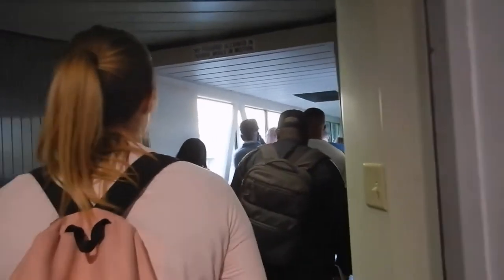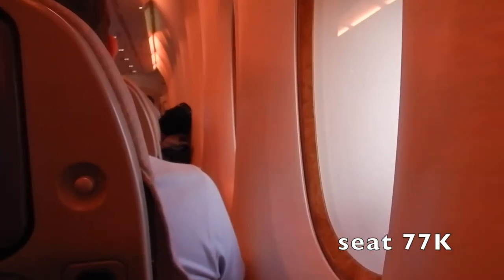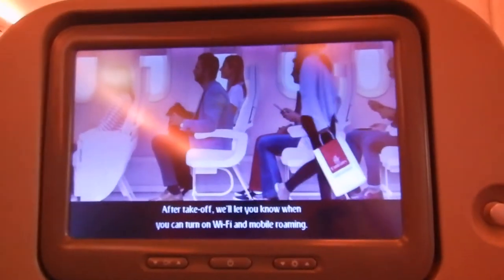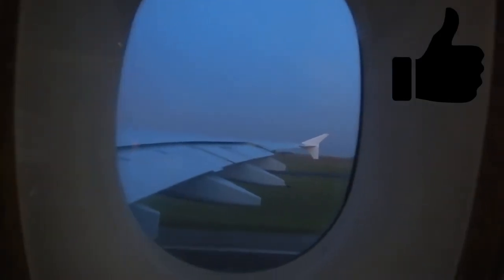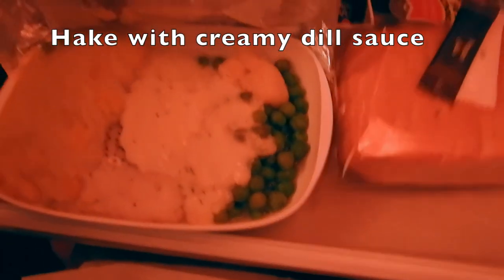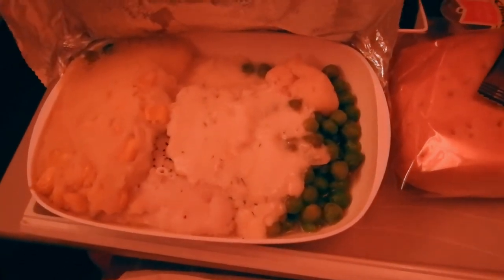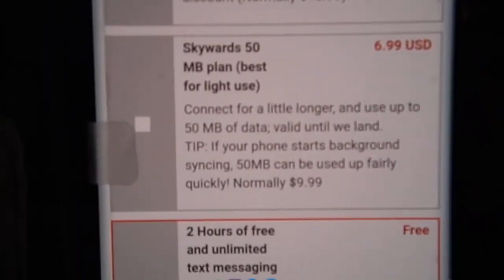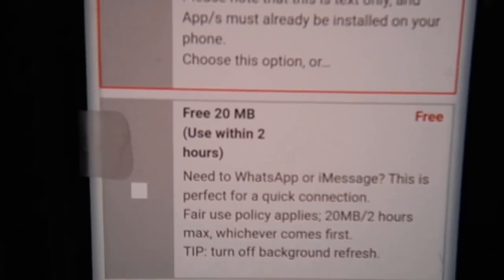Flying economy class Johannesburg to Dubai | EK764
Hi travellers,
In this video I show inside the A380 Emirates flight from Johannesburg to Dubai.  It is a night flight leaving Joburg at 6:50pm and arriving in Dubai at 5:05am the following day.

Dinner is served and a light continental breakfast.

Emirates is great because there is plenty of entertainment options and some free wifi.  For a little over an 8 hour flight you will be kept busy watching plenty of shows or movies.

There are multiple flights per day leaving Johannesburg but I think the A380 is more comfortable to fly on than the 777 in economy class.  Plus you can sleep overnight.

I use Momondo travel search engine to book my flights:

If you are flying one way you may want to book OneWayFly, a service that books you a one way ticket reservation from wherever you are going so the gate agent/immigration can see you have an onward flight